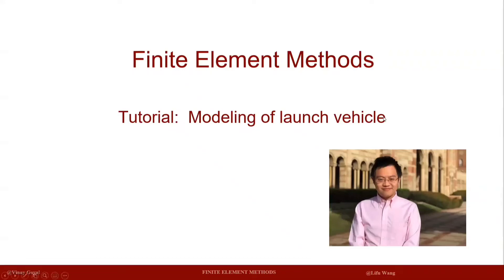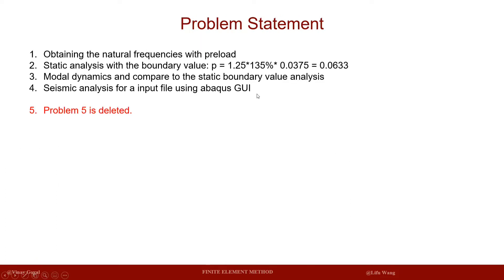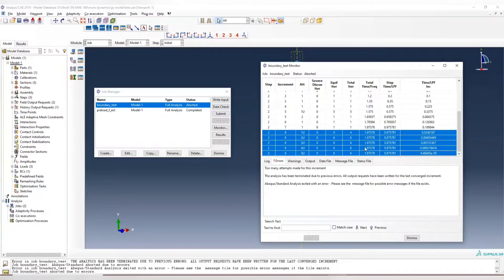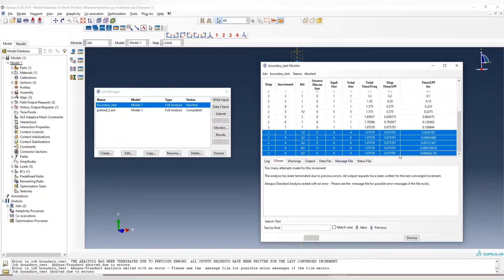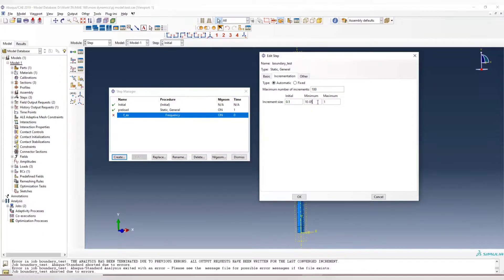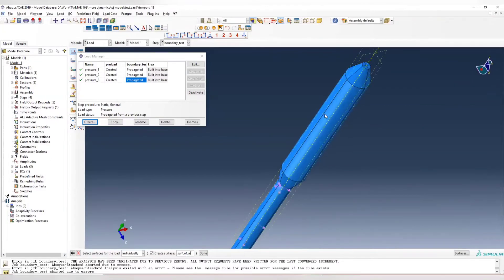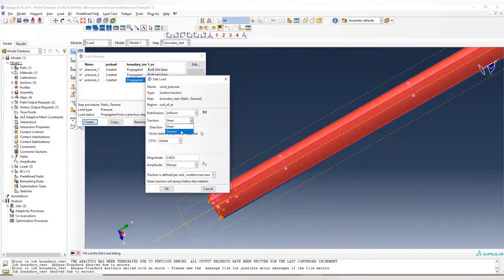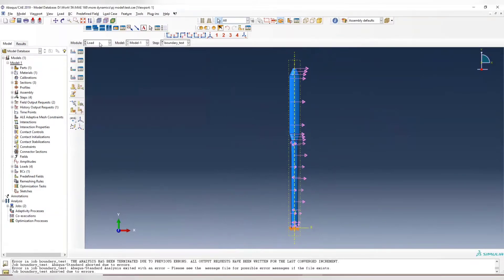ABAQUS TUTORIALS: Launch Vehicle Subjected to On-Pad Ground Winds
In this video tutorial Lifu Wang guide us through the launch vehicle on pad analysis of a vehicle subjected to ground winds. The analysis is done using static approaches.